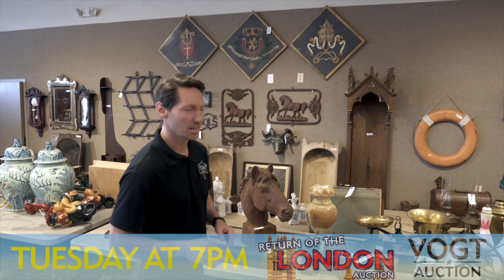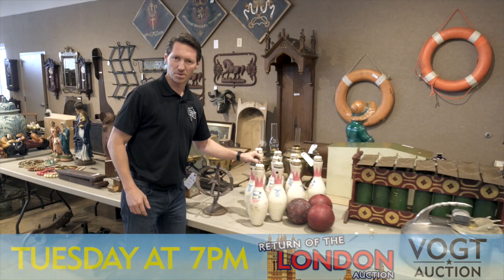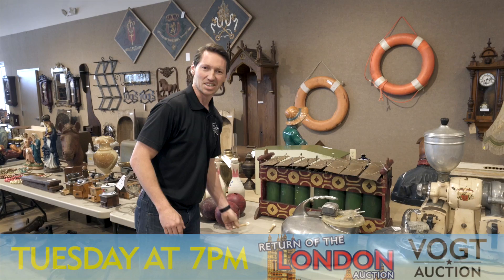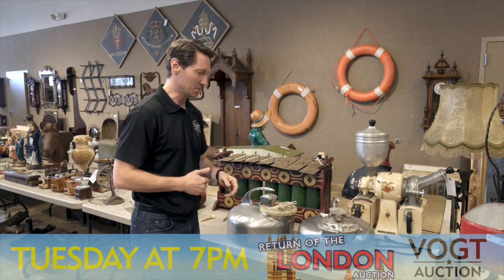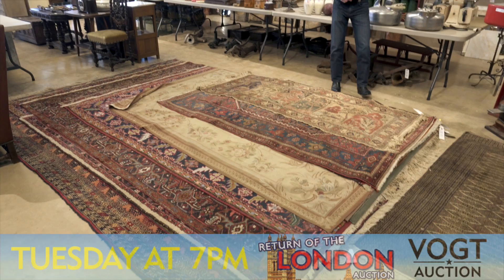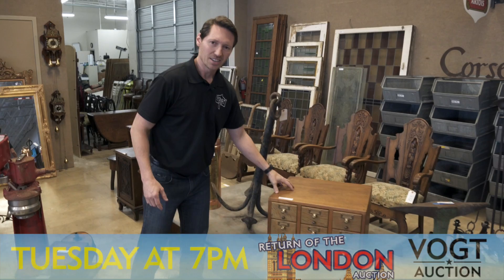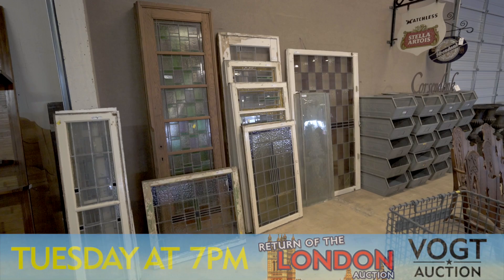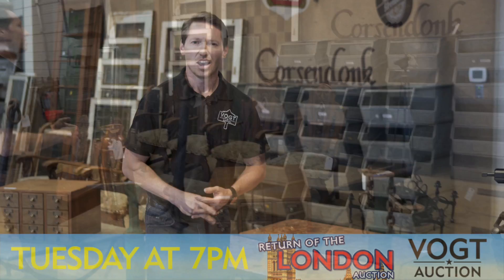Return of London Auction